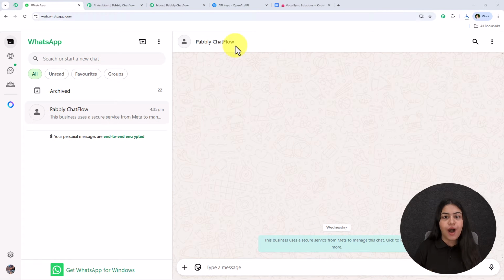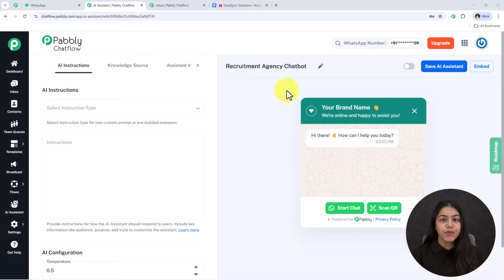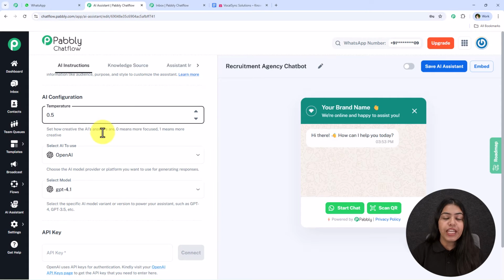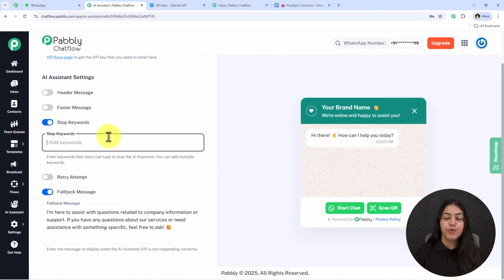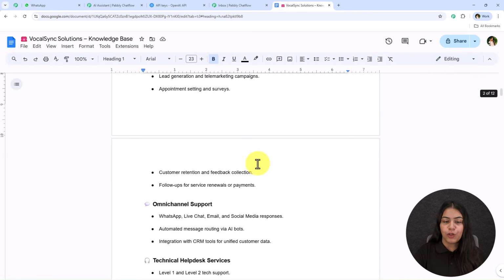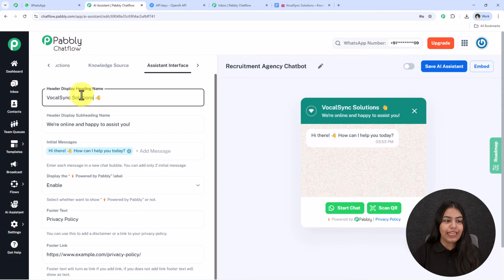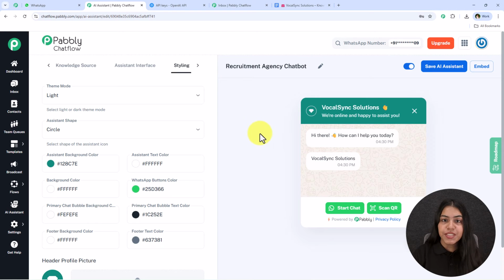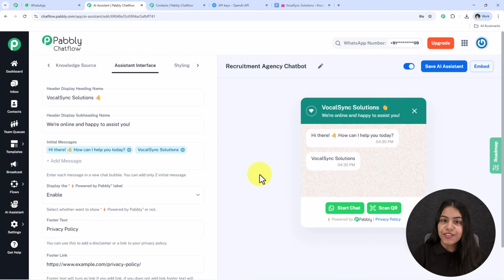Build a WhatsApp Chatbot for Your Recruitment Agency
Flow Link:

Looking to streamline your recruitment process and engage candidates effortlessly? With Pabbly Chatflow, you can create a customized WhatsApp chatbot tailored for your recruitment agency!

🚀In this tutorial, you will learn how to:

✅ Design a WhatsApp chatbot that captures candidate information
✅ Automate response to common recruitment inquiries and FAQs
✅ Leverage intelligent workflows for efficient candidate engagement
✅ Schedule interviews and communicate updates seamlessly
✅ Integrate with your existing recruitment tools for a cohesive experience

Empower your recruitment agency with a powerful chatbot that enhances candidate interactions and improves operational efficiency. Transform the way you connect with talent! 🌟

🎯 Use Case: Streamline your hiring process with automation! 🤖 With a WhatsApp chatbot, your recruitment agency can automatically handle candidate inquiries, collect resumes, schedule interviews, and share job openings 24/7. This saves hours of manual work, keeps communication instant, and ensures a smoother experience for both recruiters and applicants. 💬👩‍💼